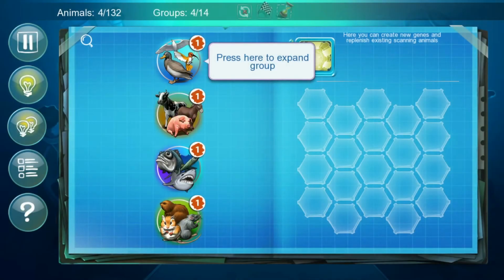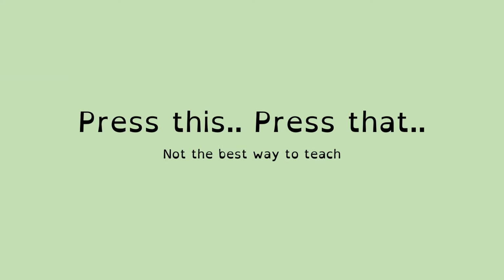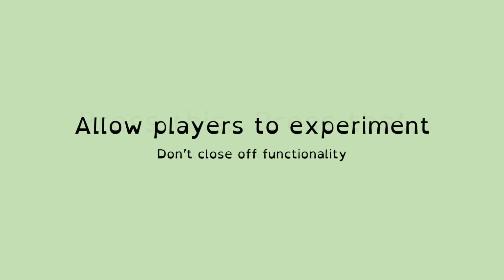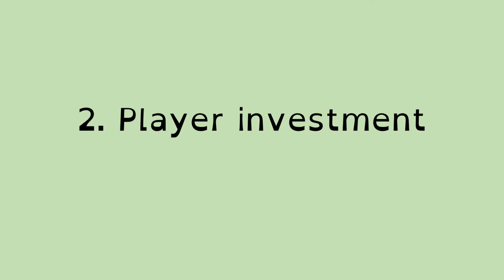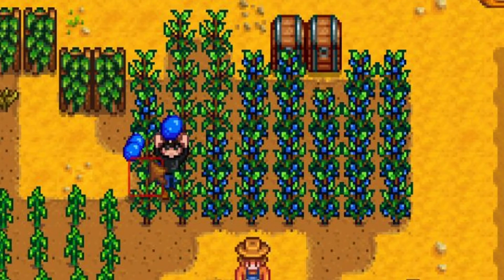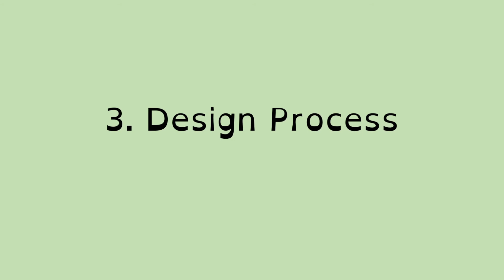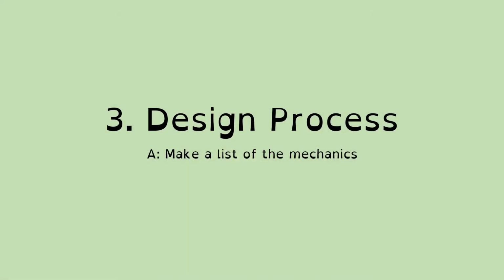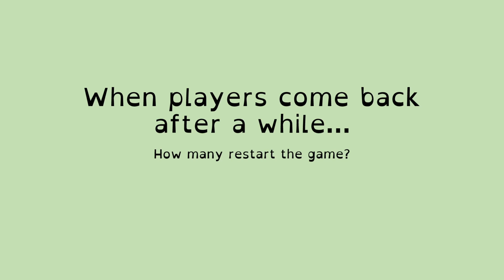Game Design Tutor Tutorials 04: Design Thoughts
In this video I talk about some design thoughts for tutorial design for videogames.

It is part of a series of videos on game tutorials. Most games have some method of teaching you how to play, and this series focuses on the design of these tutorials. This one presents some thoughts about how a designer might best approach the design of tutorials.